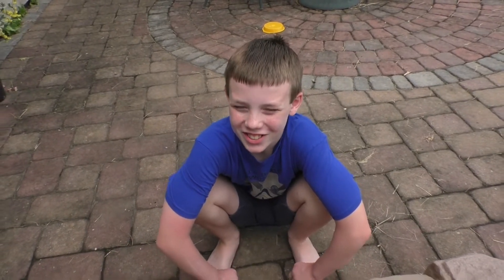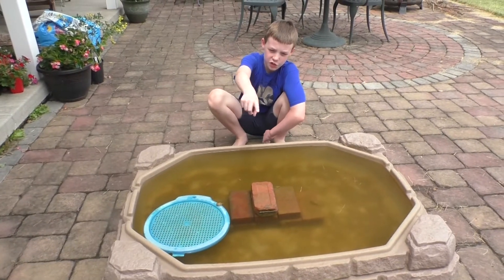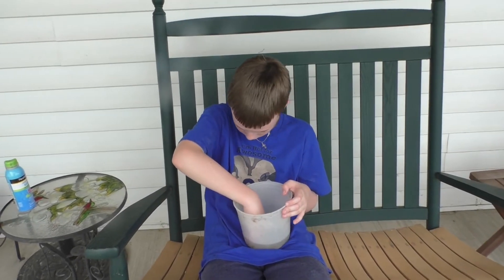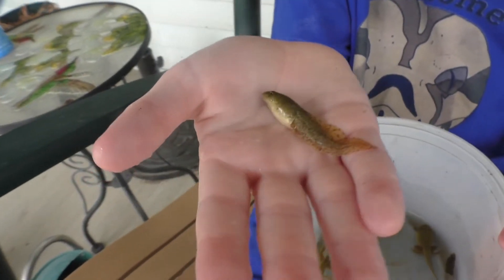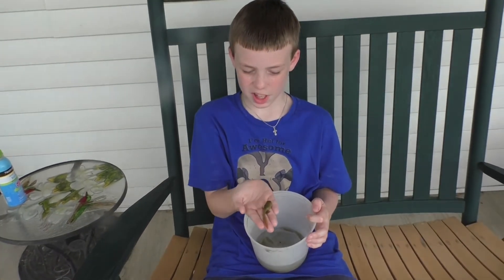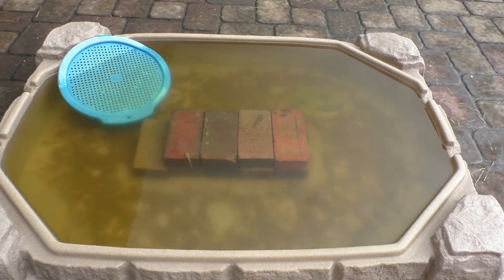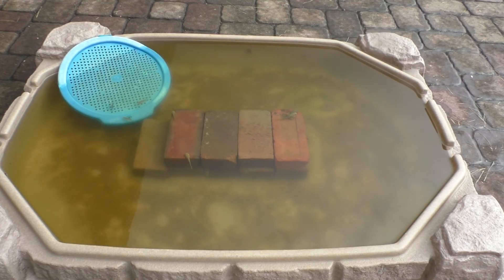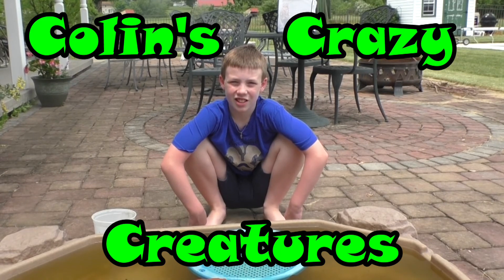Tadpool Episode 2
This is the promised update to the original Tadpool video.  In this episode there are many stages of tadpole development and I will show you all of them!